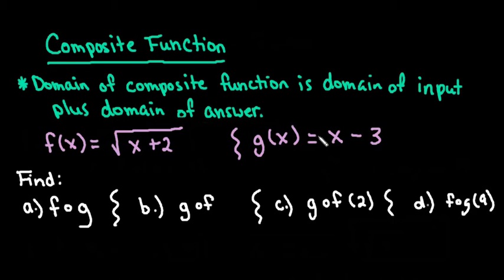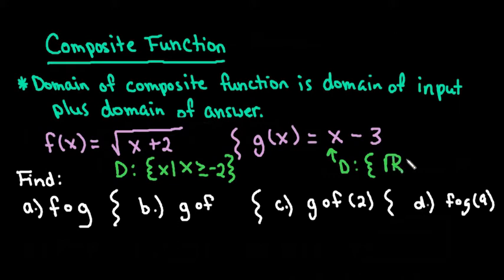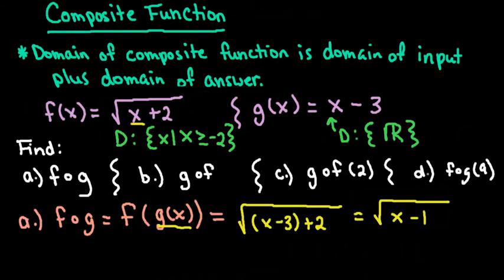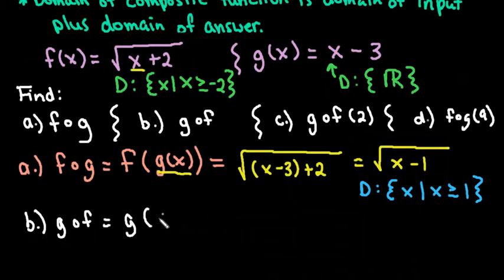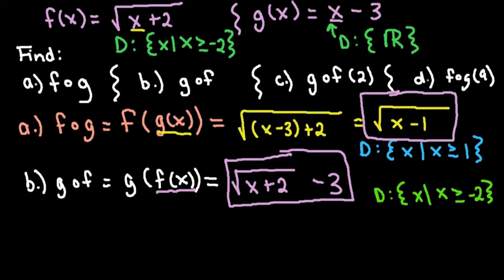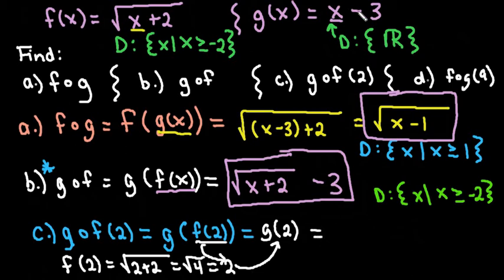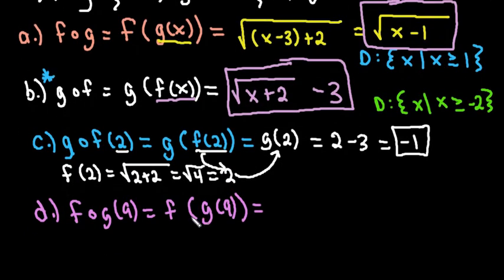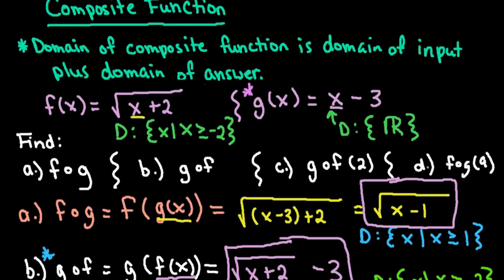Composite Function with Radicals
Find a composite function with one of the given functions being a radical function. Domain of the composite function is also discussed.